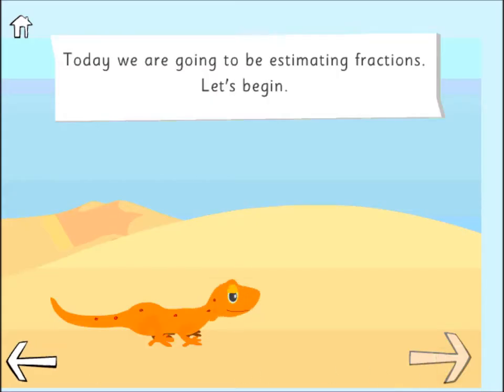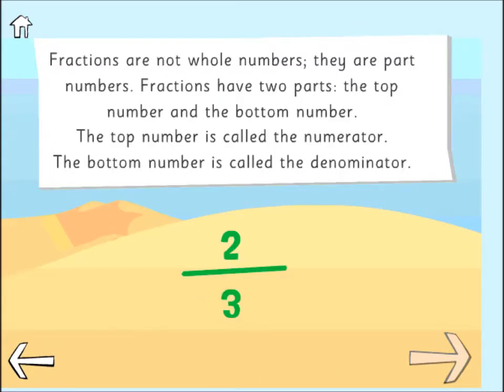Math: An Introduction to Fractions- Alison Free Online Course Preview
In this video, you will learn about our Math: An Introduction to Fractions course.

This beginners math course is an ideal introduction to fractions. The tutorial uses an interactive multimedia format and relevant examples to thoroughly examine the topic. It is ideal as a study aid or as a complement to face-to-face classes.